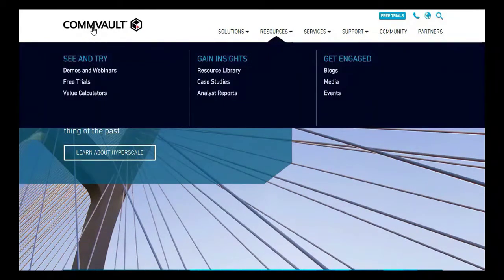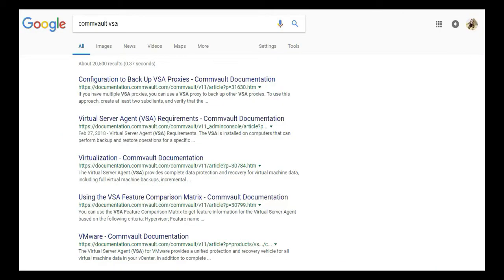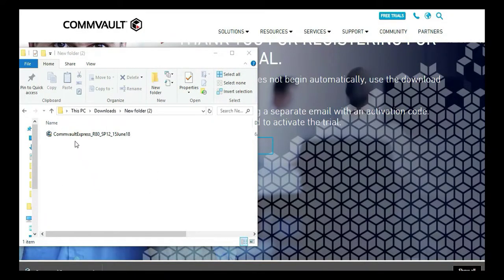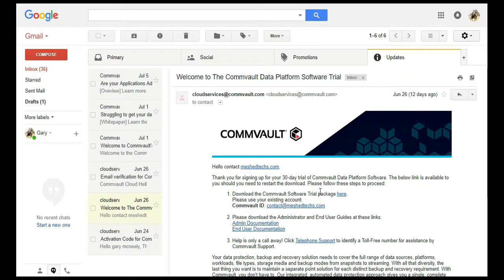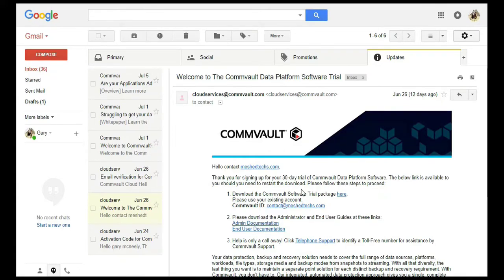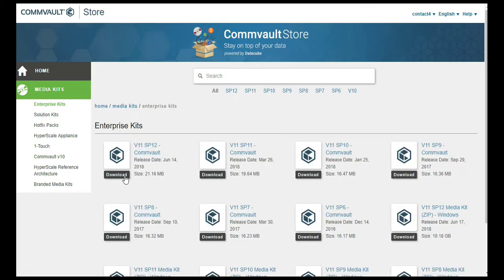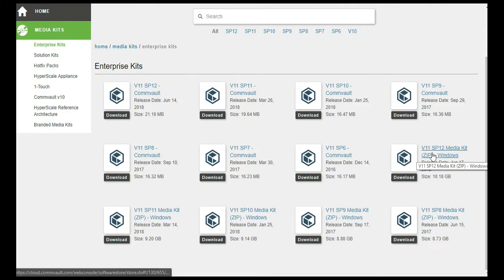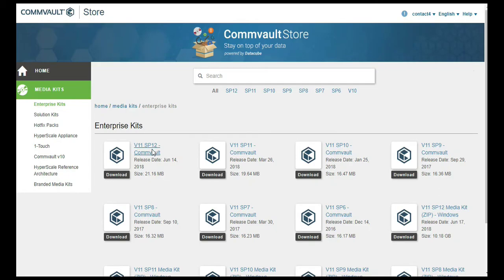How to get CommVault version 11.